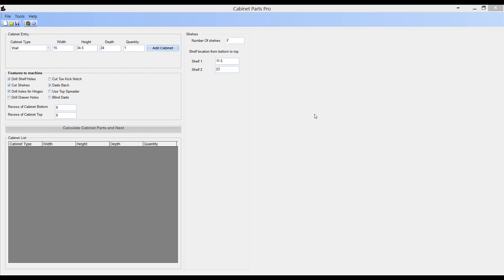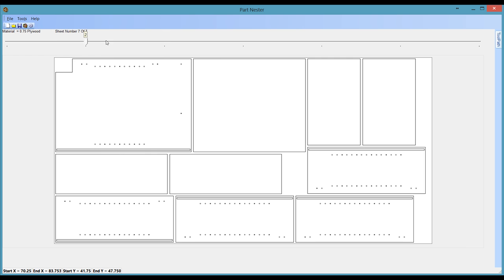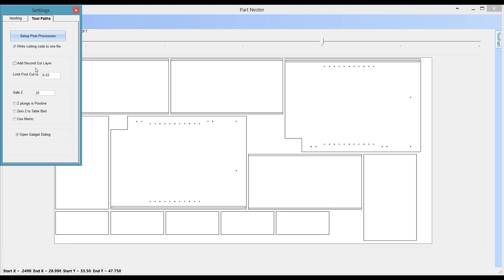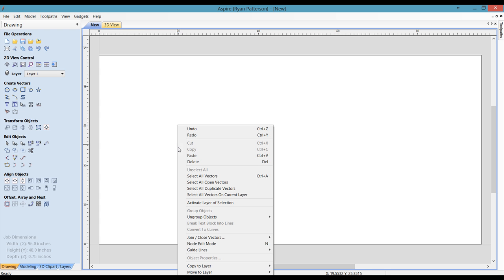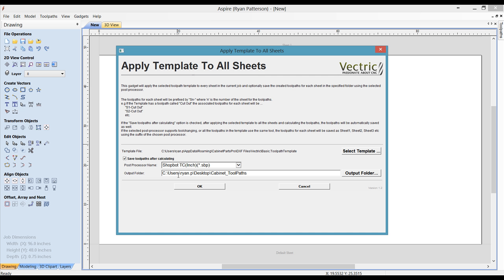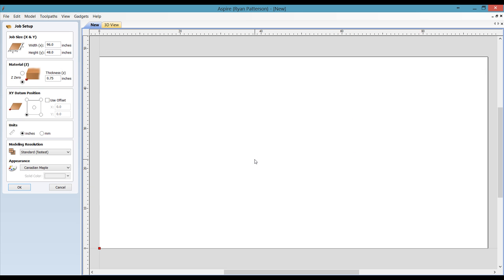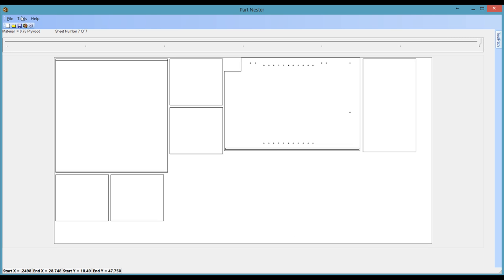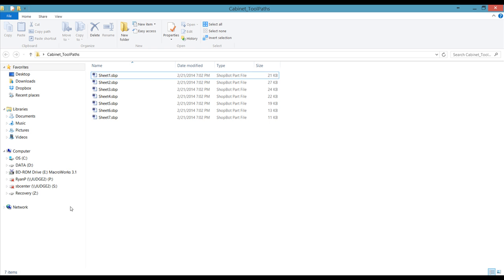CabinetPartsPro To Vectric